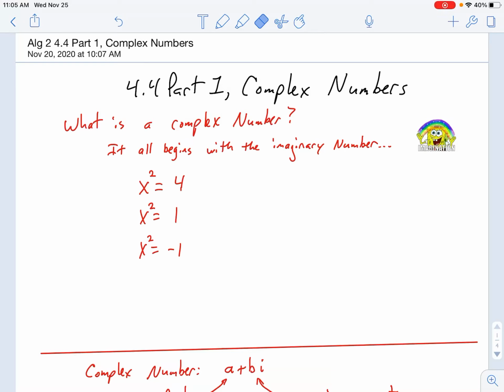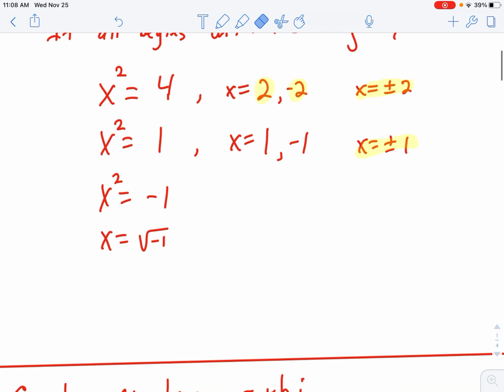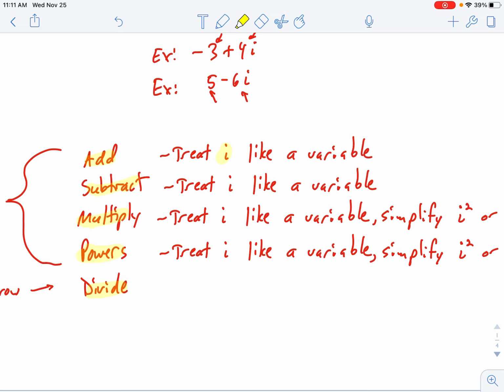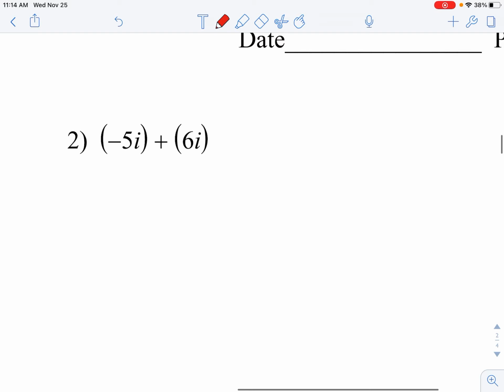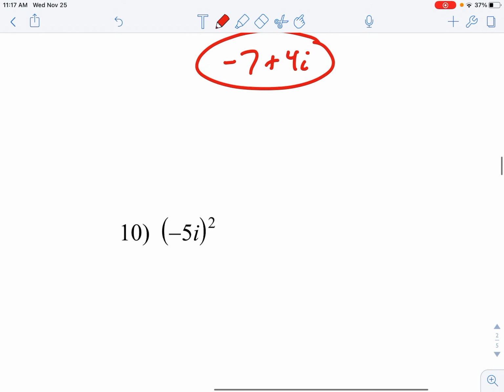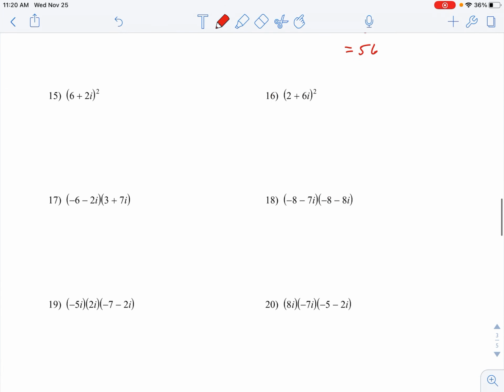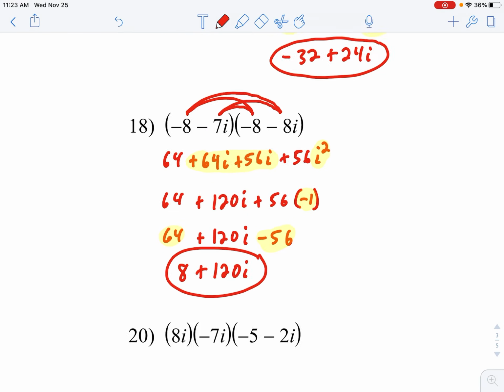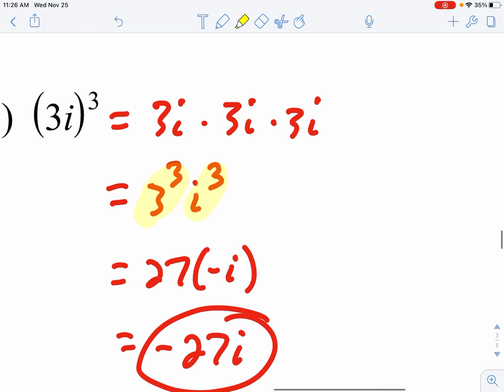4.4 part 1, Complex numbers